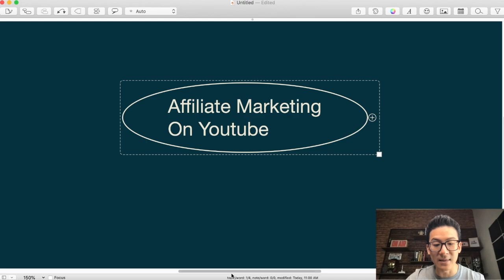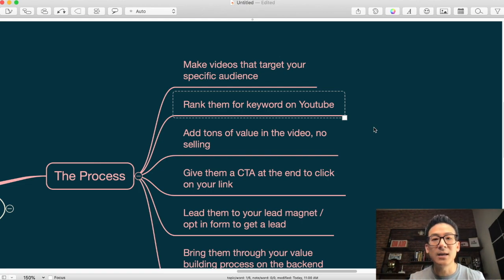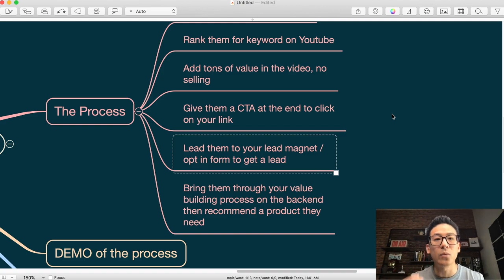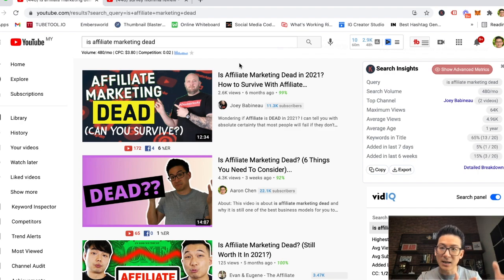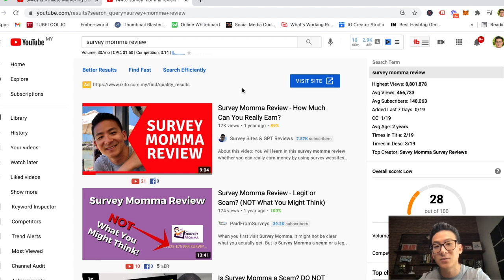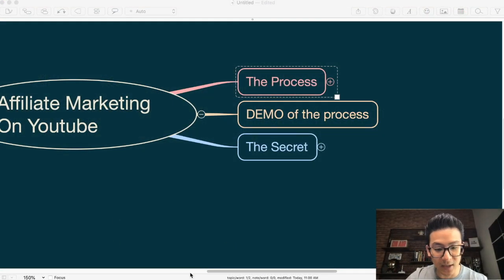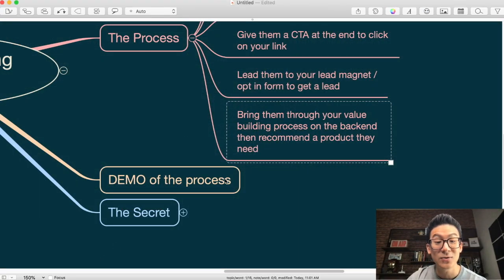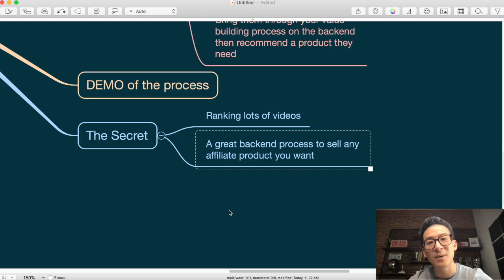Affiliate Marketing On Youtube (How To Profit Step By Step!)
affiliate marketing on youtube step by step *Grab my 6 figure strategies HERE: ➡️

About:
This video is about affiliate marketing on youtube step by step and how you can use the youtube platform to get lots of traffic and then convert them into sales. Follow along with this training blueprint because it's the exact blueprint I use daily on youtube that gets me leads and sales. I hope you use this to get tons of results! Enjoy!